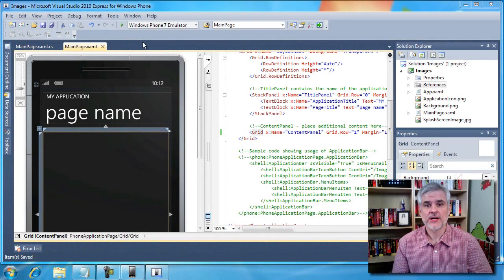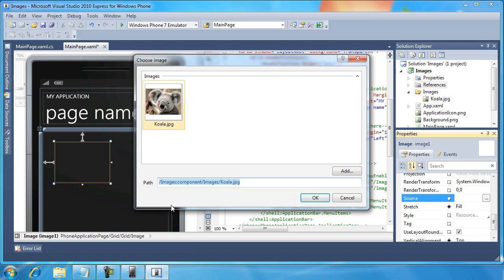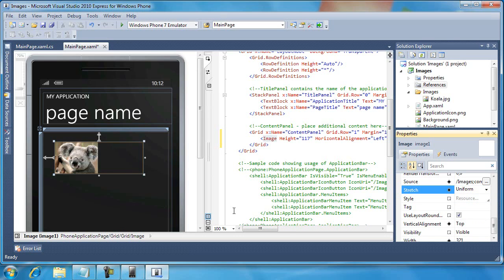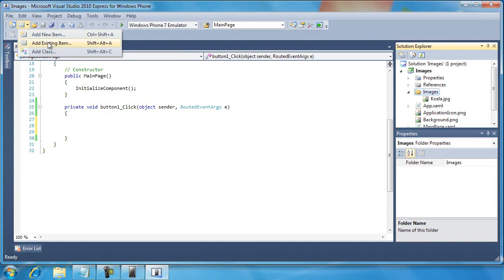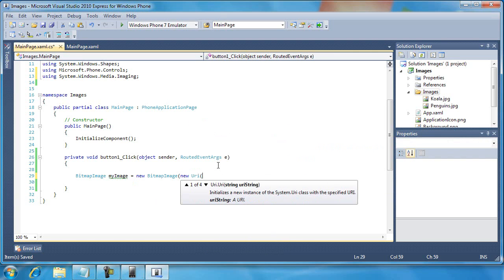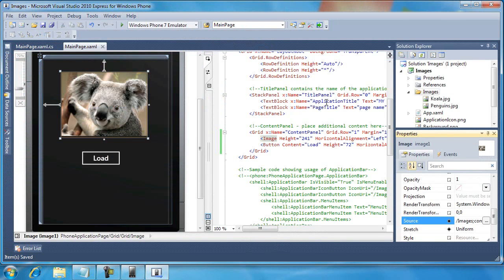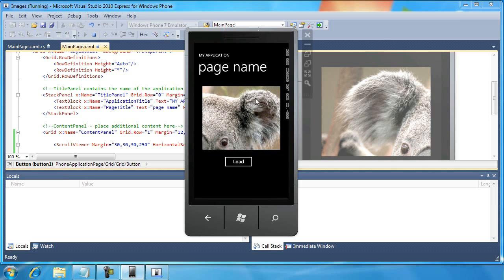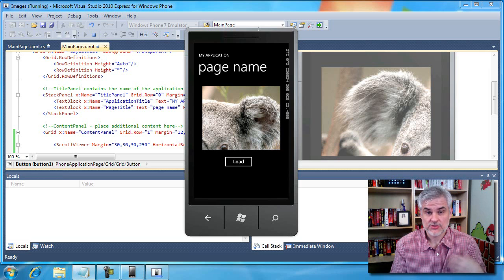Day 03, Part 01--Working with the Image Control.wmv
To begin Day 3, you'll work with the Image control to add images to your applications. You'll see the visual tools inside of the IDE that make it easy to add images, and you'll learn about the settings you can apply to the images to ensure that they are correctly included in your deployable .xap file.